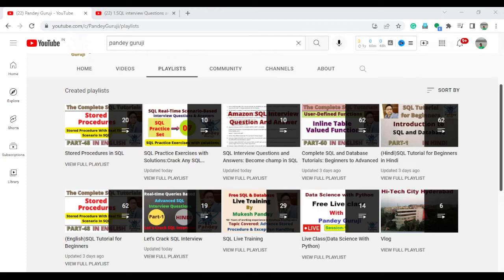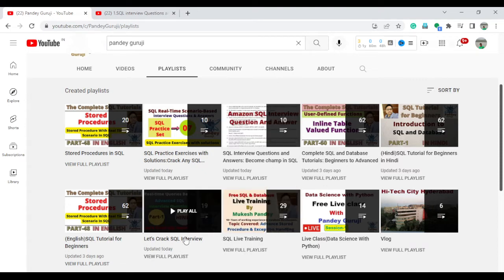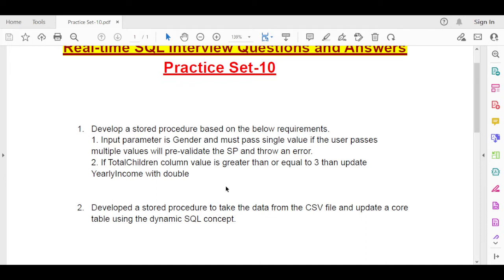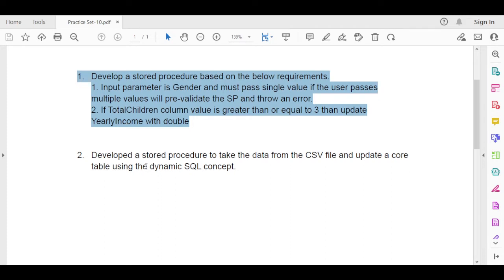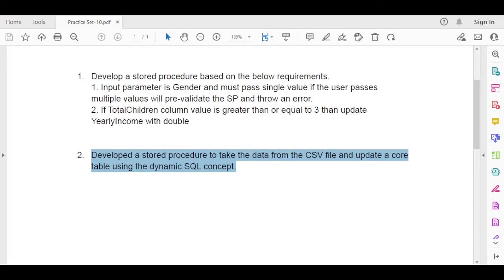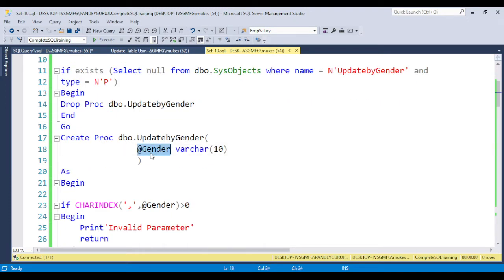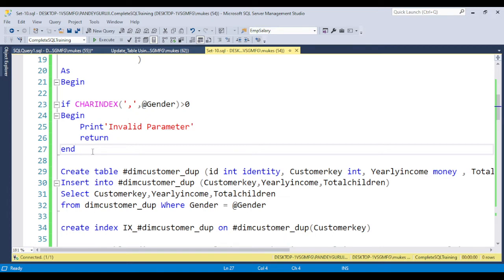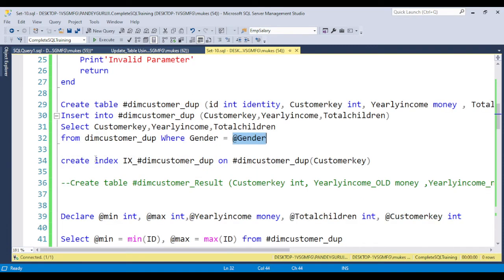10.Advanced SQL Interview Questions based on Stored Procedure| Validate Parameter|Handle Null Values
Enroll for SQL Training Videos, SQL Training Materials, and Important Real-time Interview Questions with Answers
This Video contains In-depth coverage of:
Advanced SQL interview questions
Interview Questions based on Stored Procedure.
Database interview questions and answers
SQL tricky interview questions and answers
SQL interview questions and answers for Freshers and experienced
Deloitte interview questions and answers
dell technical support interview questions and answers
Deltax interview questions and answers
cognizant interview for freshers
SQL for data science interview